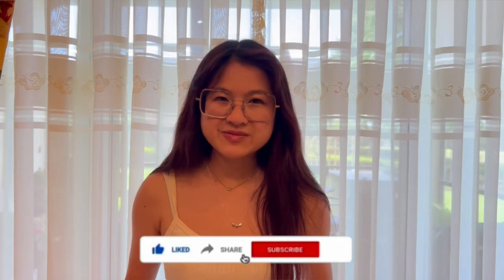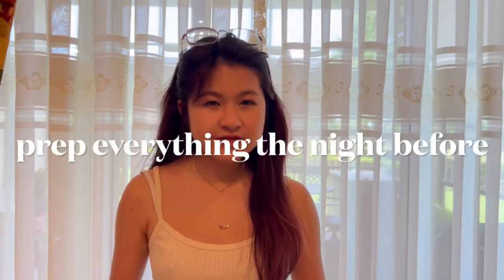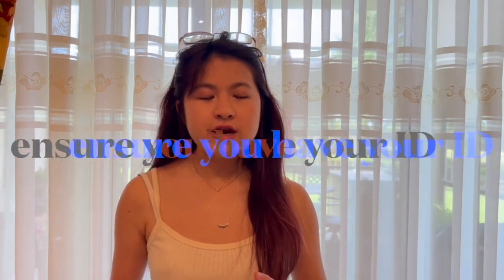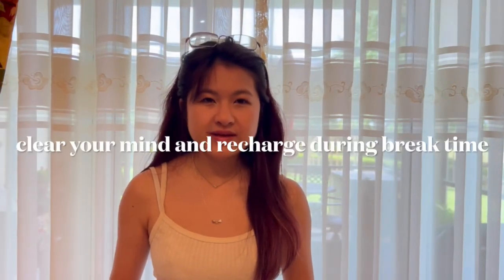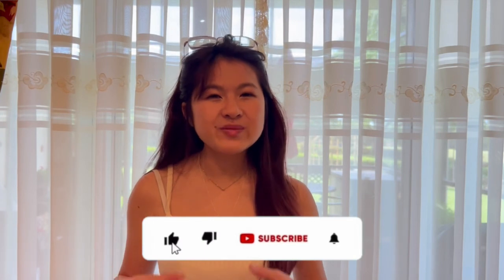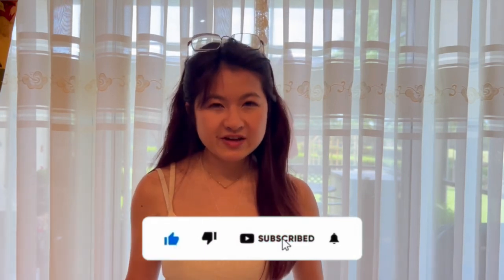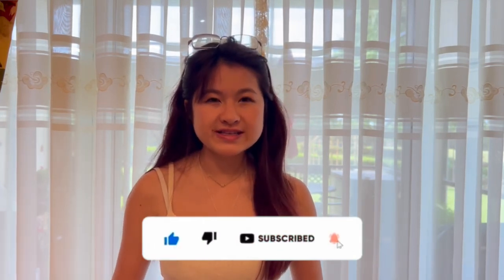MCAT Test Day Tips to MAXIMIZE your score | don't underestimate test-day mindset |95-percentile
Today, I’ll be sharing CRUCIAL tips for having a TEST-DAY MINDSET on your MCAT exam day. Some of these tips are general knowledge, but can have a BIG impact on test day. I wanted to emphasize these points as they could make the difference of several points on test day.

If you haven’t already, check out the other videos in my MCAT Prep series. Also, check out my advice doc, which I cover in more depth in my other MCAT videos. The link to the advice doc is down below ⬇️⬇️.

Let me know what kind of content you guys want to see next. 😊

👧🏻 A little about me:
- Pre-med :)
- Biomedical Sciences and Burnett Medical Scholars university student
- Published author, poet, and pre-med student
- K-pop & K-drama fan (since 2017)

Here is the summary from the back cover:
Chronically Ordinary is Rachel Elisabeth’s fourth poetry book. This poetry collection explores themes such as chronic stress, feeling trapped, and falling into slumps. The work touches on the constant need to catch up and distinguish oneself, along with the simultaneous feeling of getting lost in the crowd and feeling inadequate, uninspired, and ordinary, sentiments that often arise from life in a digital age. The book reflects on one’s journey with conflicting emotions, discovering oneself, and ultimately accepting and embracing one’s uniqueness.

K-Pop Corner

Ult groups:
- BTS (bias: Jimin, bias wrecker: J-Hope)
- Blackpink (bias: Lisa, bias wrecker: Jennie)
- Shinee (bias: Taemin, bias wrecker: Key)
- Got7 (bias: Mark, bias wrecker: BamBam)

Soloists
- Junny
- Eric Nam
- Kang Daniel